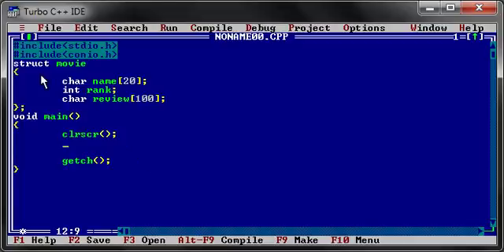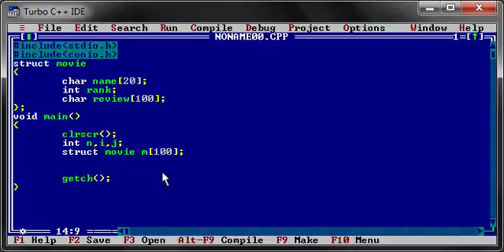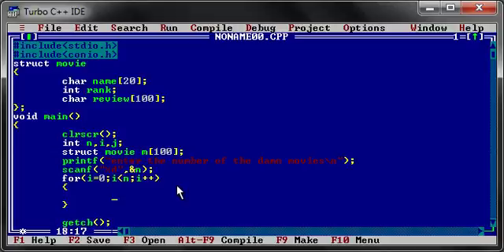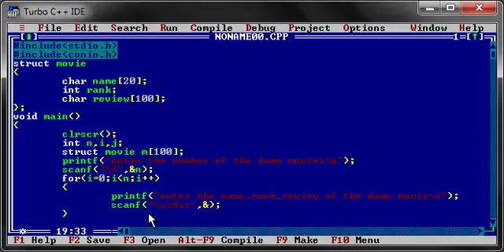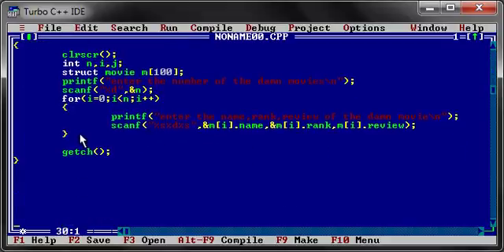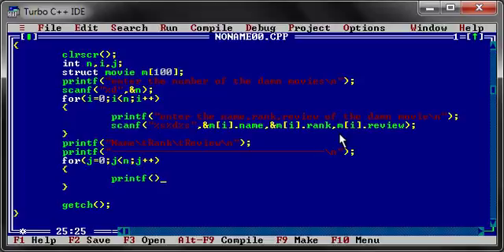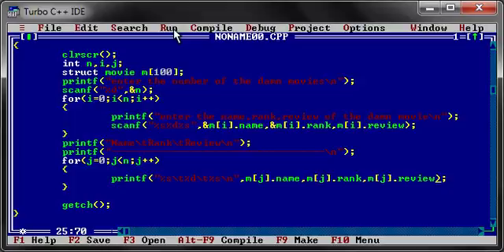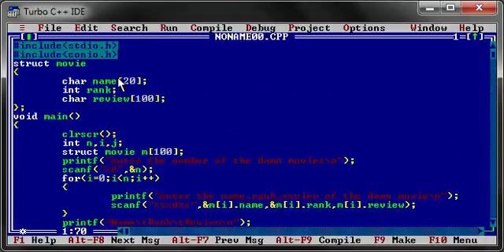38. array of structure variable (C programming tutorial part: 38/42)